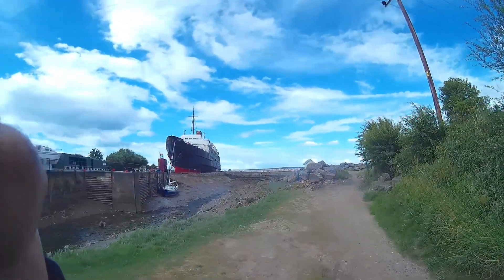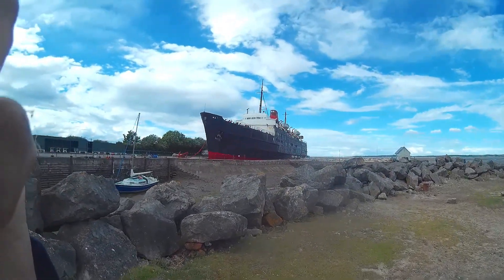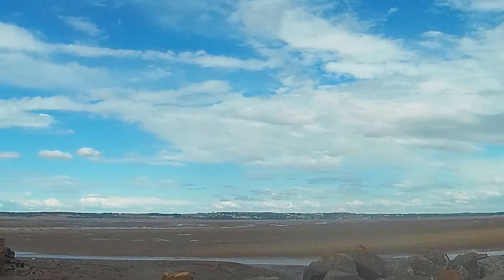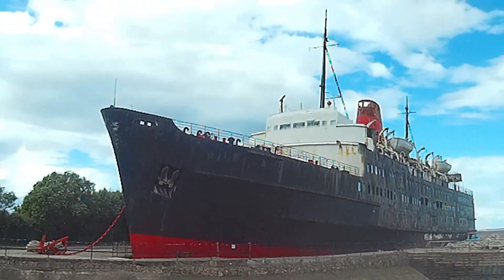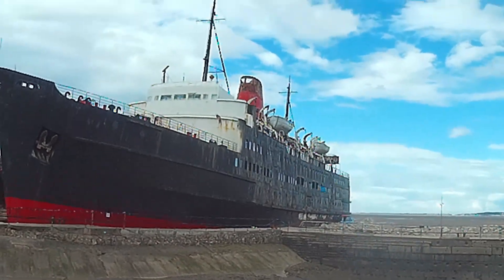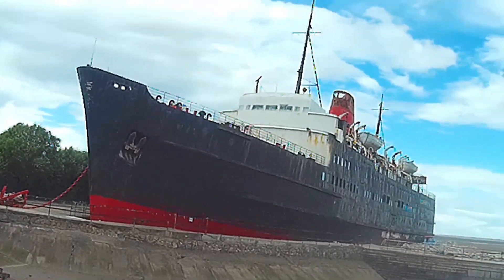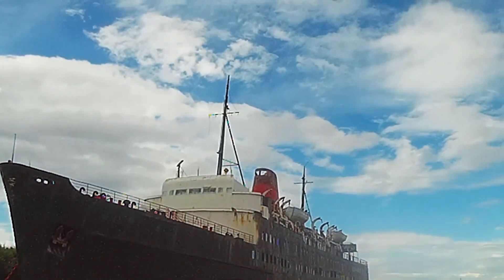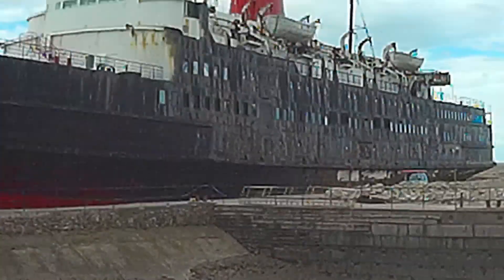Duke Of Lancaster Ship Flint Berthed Since 1979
A visit to a ship that's been parked up or is it berthed up for ships lol since 1979 located in near mostyn docks in wales.

Duke of Lancaster is a former railway steamer passenger ship that operated in Europe from 1956 to 1979, and is currently beached near Mostyn Docks, on the River Dee, north-east Wales. It replaced an earlier 3,600-ton ship of the same name operated by the London Midland and Scottish Railway company between Heysham and Belfast.